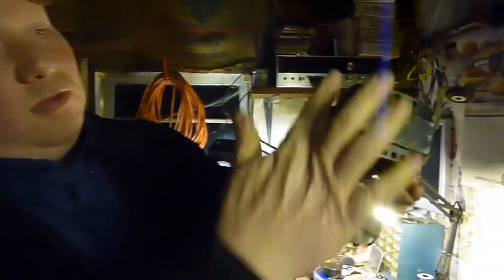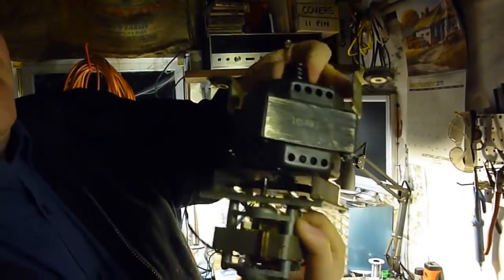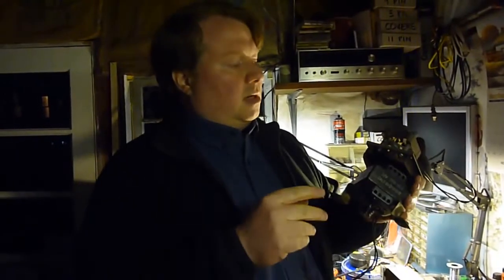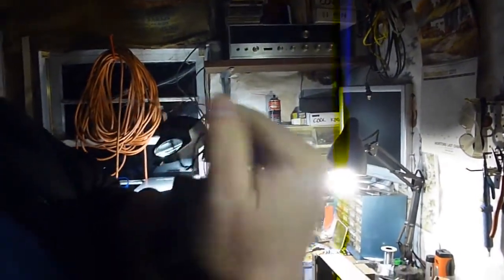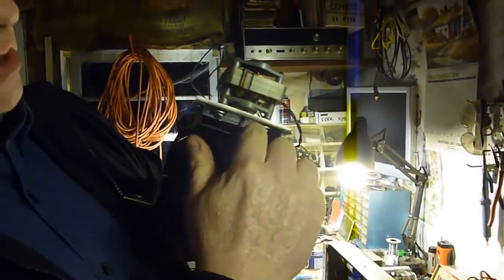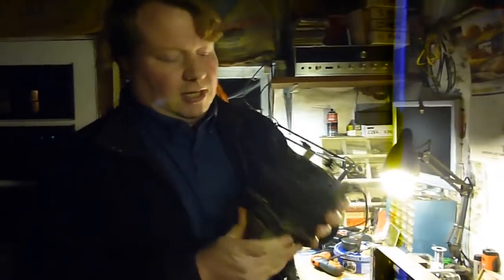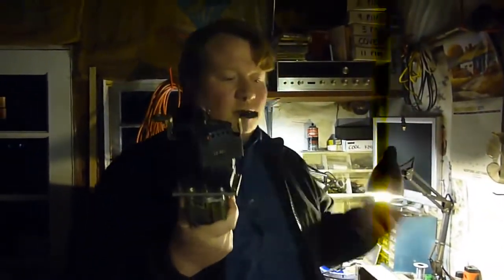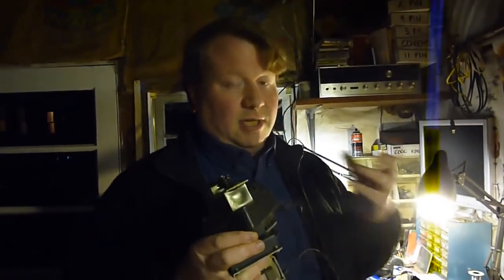Leslie Speaker Motor Primer for 122, 147, 145, 142, 825, 760, and more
What makes the dual Leslie motor work